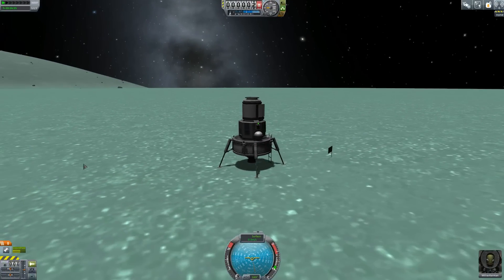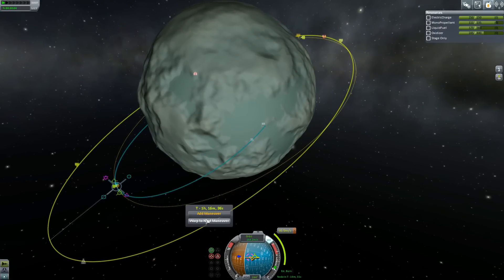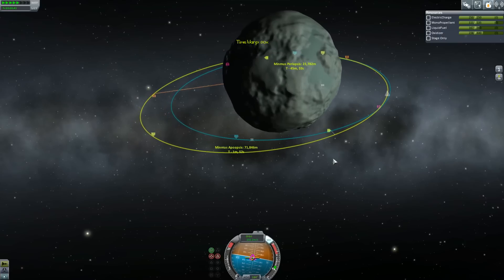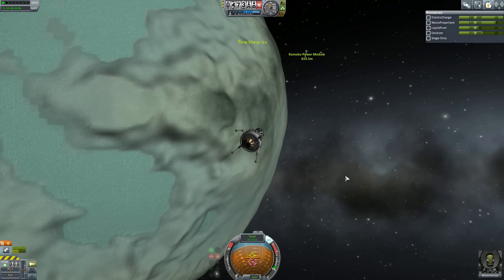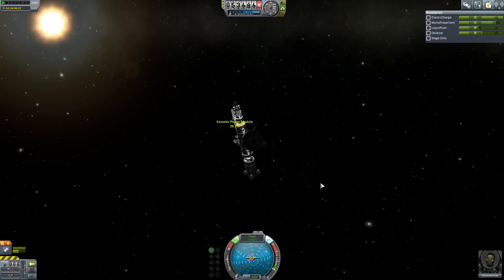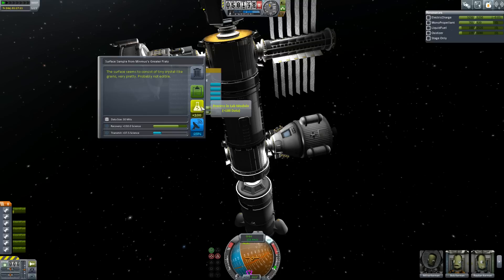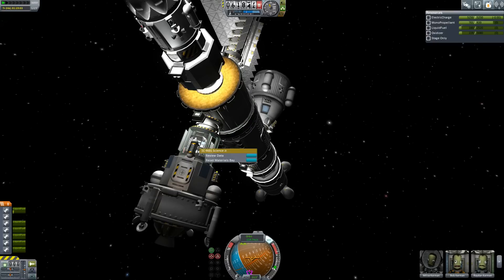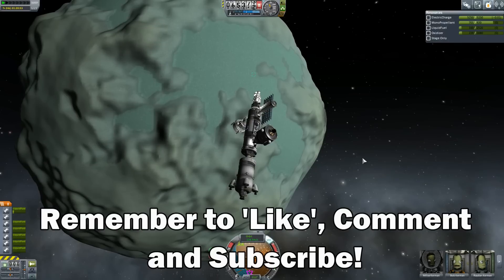Kerbal Space Program 7 ► Can We Get Off Minmus? ◀ KSP Gameplay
These are the voyages of the Starship Bonehead. A 5 Year Mission to discover new worlds .. and probably crash on them.

PC Spec
CPU: Intel i5-2320 @3 GHz
RAM: 8GB
GPU: MSI GEFORCE GTX 670  Power Edition Twin Frozr

End Titles Music:
Tobu - Candyland